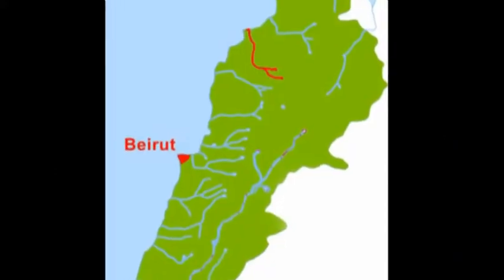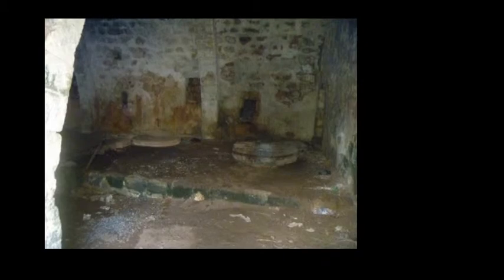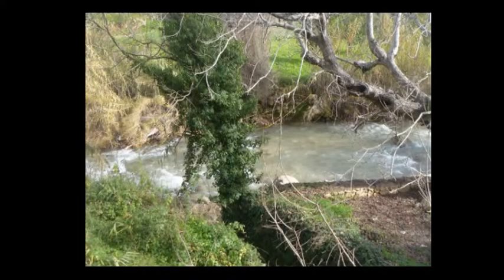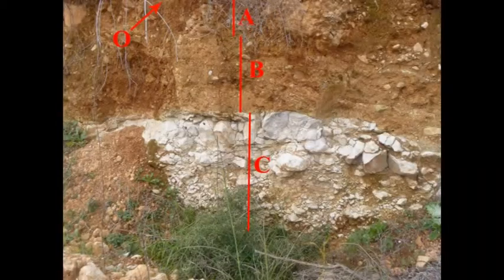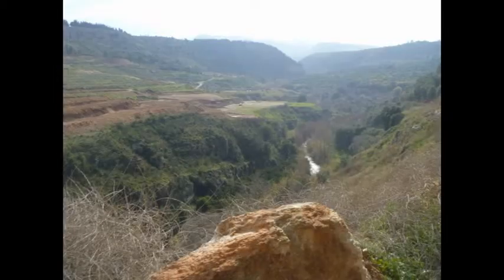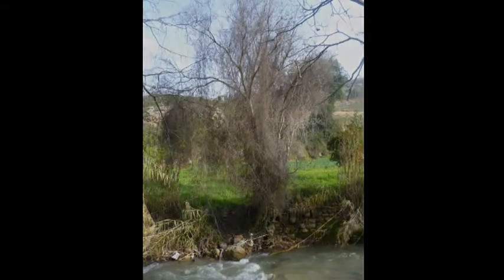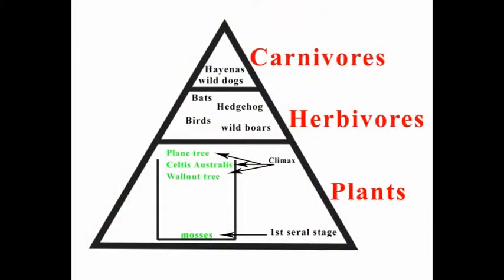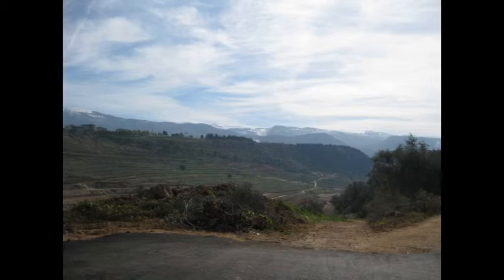Fresh water ecosystem - Kaferkahel Kourah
This is a field study, which is part of my ecology course project. I did my research on the River of Kaddisha in Kaferkahel el Kourah (North Lebanon).

note that all material is copyrighted to the author. any duplication or reproduction of part or all of the material is prohibited unless by permission.